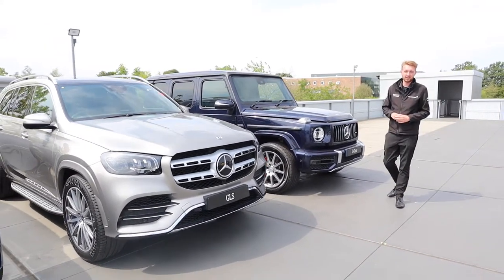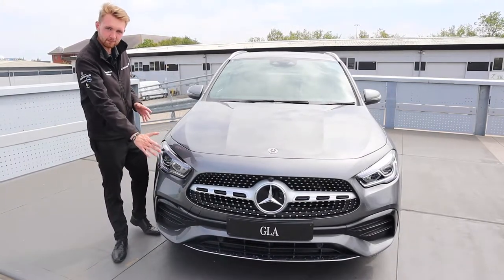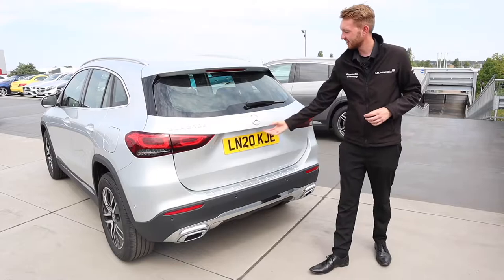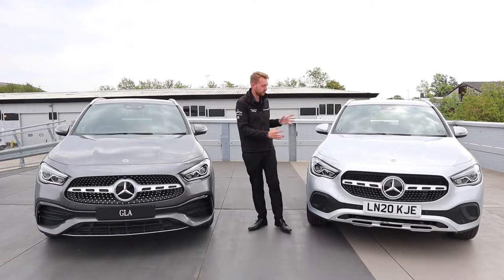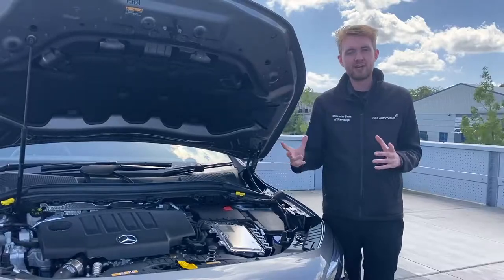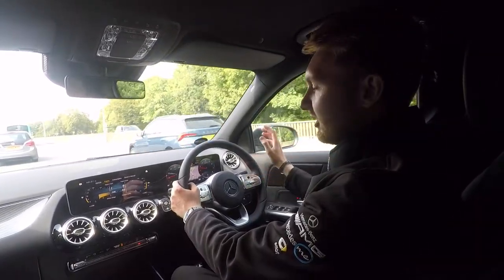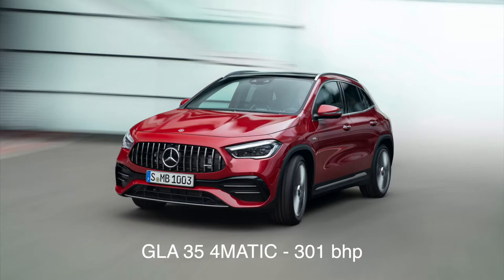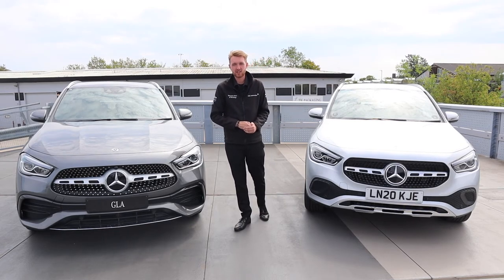Mercedes Brand New GLA 2020 SUV (Review)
Filmed and edited for Mercedes Benz Hertfordshire, this video showcases the Mercedes brand new GLA 2020 SUV. Check out the video for an in-depth review by Ken.

0:00 - Mercedes SUV Range Line-up
0:20 - Styling
0:46 - Sport model
1:04 - AMG Line model
2:04 - Interior space
3:08 - Safety
4:36 - Road test
6:17 - Models + Prices
7:17 - GLA Summary

I filmed and edited this video for Mercedes Benz Hertfordshire. You can visit their website at: